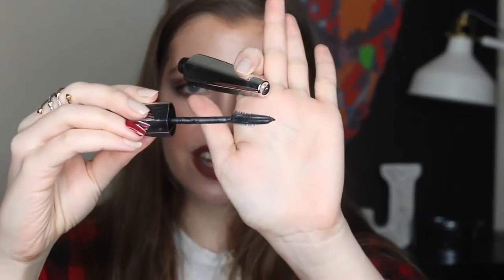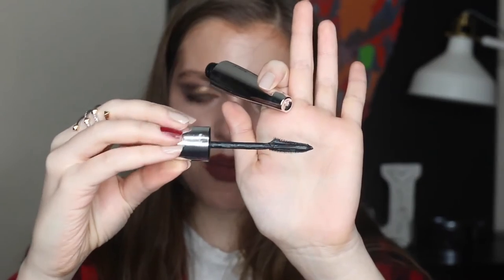What I Used Up // December Product Empties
It's the end of the month, so you know I've finished up a ton of beauty products! I'm going through all of this past December's product empties, from makeup to skin care to hair care and everything in between! I'll tell you what I liked, what I didn't like, and why in these quick reviews!

» Products Mentioned «
**These are the products I liked and would recommend.
Juice Beauty Hydrating Mist
Juice Beauty Eye Cream
Simple Micellar Wipes
Lush Rose Jam Body Wash
Crest 3D White White Strips
Klorane Eye Patch with Soothing Cornflower
Juice Beauty Soothing Serum
Biore Extra Strength Nose Strips
Ulta Nail Polish Remover Pads
Lush Ro's Argan Body Conditioner
Nubian Heritage Coconut + Papaya Body Wash
Gallipot Cocoa Vanilla Body Butter
Pacifica Stellar Mascara
Juice Beauty Nutrient Moisturizer
Glamglow ThirstyMud Mask
Physician's Formula Cat Booster Mascara
L'Oreal Voluminous Butterfly Mascara
First Aid Beauty Facial Radiance Pads
EasyDew SPF 50+ Sunscreen
Sephora Eyelash Glue
Stila Stay All Day Liquid Liner
Fresh Beauty Rose Gel Hydrating Moisturizer

Flannel: JCPenney {similar: }
Tee: Sincerely Jules
Lipstick: Wet n Wild MegaLast Liquid Catsuit Matte Lipstick in Give Me Mocha

» Equipment «
Canon 70D
Canon 35mm f/2.0
Diva Ring Light Supernova

» Music  «
Auld Lang Syne - Jingle Punks